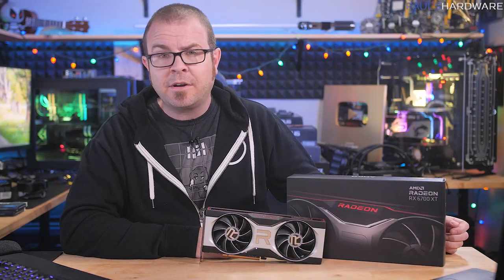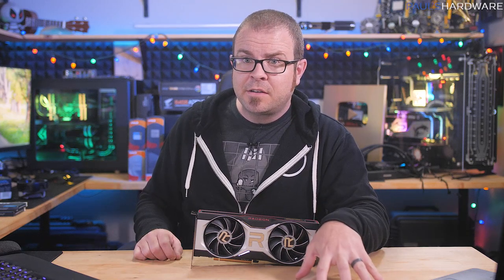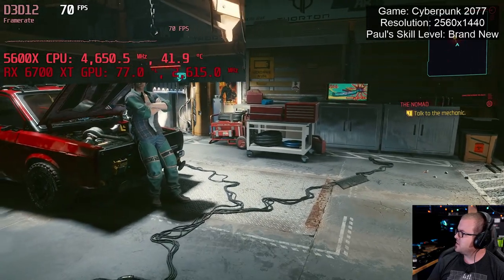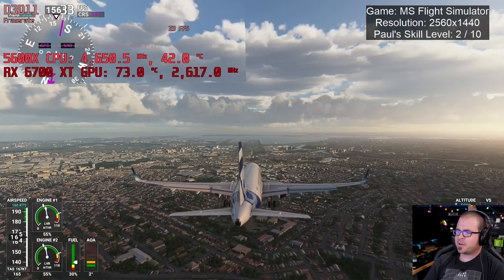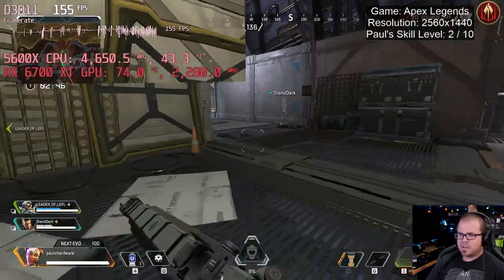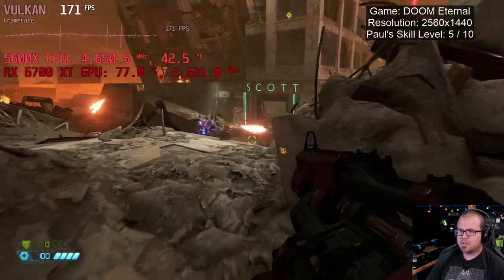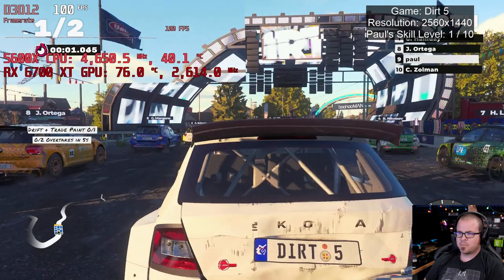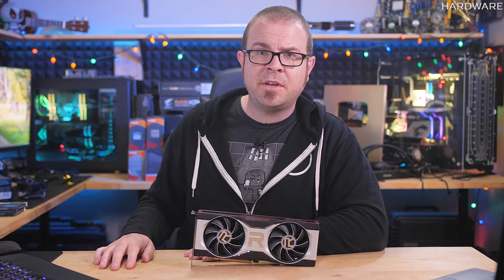RX 6700 XT Launch Rant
"The AMD Radeon RX 6700 XT goes up for sale today" is technically a true statement. Here's a rant, a quick GPU summary, and some gameplay testing at 2560x1440.

► TIMESTAMPS
0:00 Intro
1:25 Rant
5:42 RX 6700 XT Overview
7:42 GAME TESTING - Cyberpunk 2077
10:49 Microsoft Flight Simulator
14:43 Apex Legends - Medium/High
17:10 Apex Legends - Low Settings
19:22 DOOM: Eternal
22:11 Dirt 5
24:29 Overwatch
26:36 Closing Thoughts

:::Send Me Stuff:::
Paul's Hardware